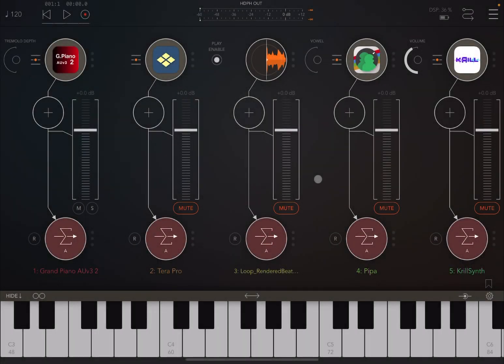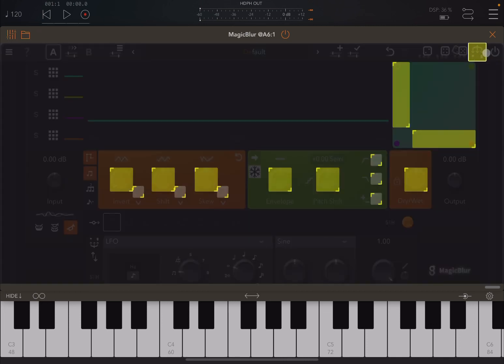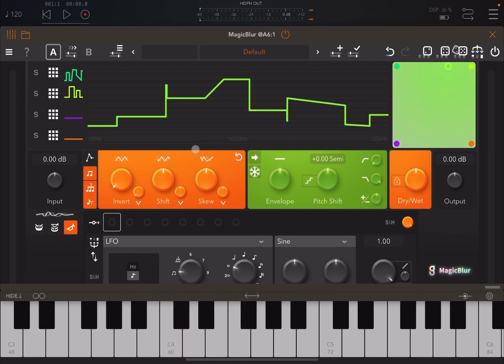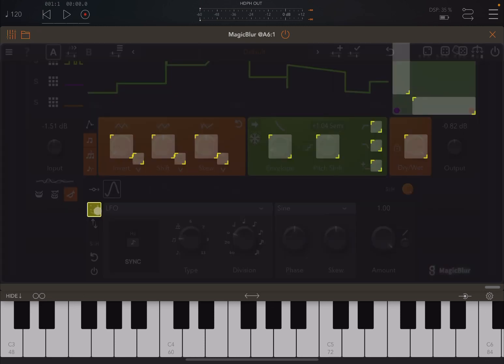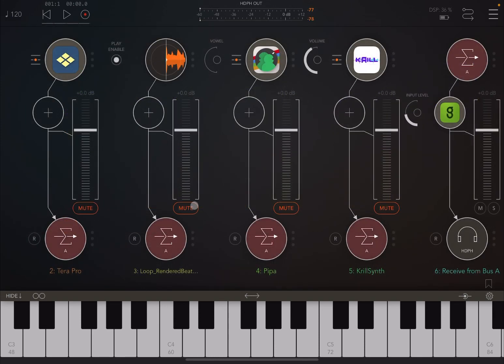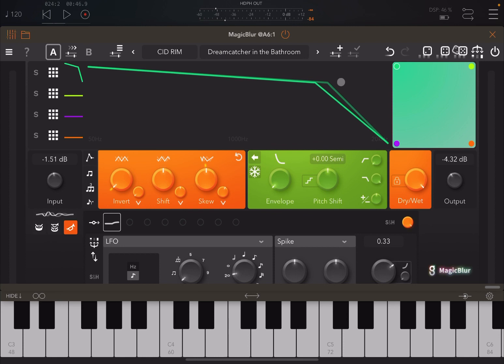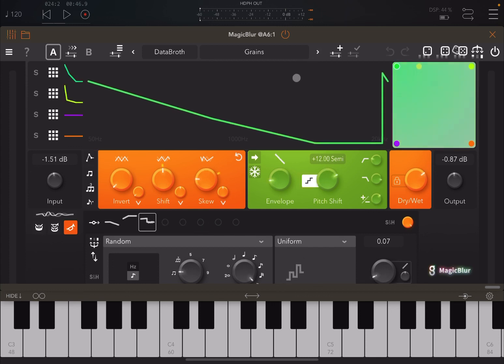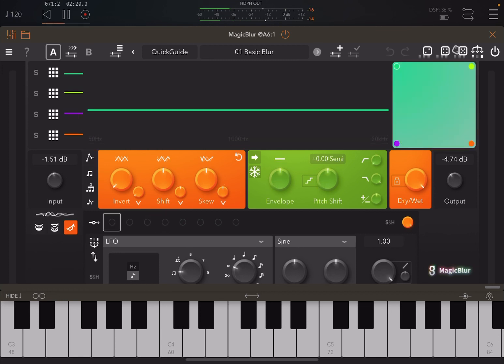iOS GSDSP MagicBlur - Tutorial: Getting Started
This video is a quick introduction to this magic, magic blur …

This video contains the following product demonstration:

- Intro to the UI
- How to copy, reset, randomise lanes
- How to change blur at different frequencies
- How to change lanes linearly or not
- How to morph between lanes
- How to invert, shift and skew lanes
- How to apply low-pass or high-pass filters
- How to change the gain of the low-pass or high-pass filters
- How to change the pitch in semitones
- How to change the envelope for decay and attack
- How to freeze the blur effect
- How to change direction of the blur effect
- How to use modulators like LFOs
- How to change frequency, phase and amplitude of the LFO
- How to apply a different modulator like an Amp Follower
- How to make the modular Uni-polar or By-polar
- How to select presets
- How to have 2 patches active
- How to copy a patch to the other
- How to create a new patch and save one
- How to randomise the settings of a patch based on different complexity
- How to change input and output levels
- How to change zero latency
- How to change Global Modulation
- Etc.

Winners:

Erik Miller
Alex

Rules to enter the competition to win a code for this app:
1 - Subscribe to the channel, 2 - Click on Like, and on the bell icon, 3 - Leave a comment about the video on YouTube, 4 - I will choose 2 winner/s from the comments on the video and update the video description in the next 2 days about who won, 5 - The winners can retrieve a code sending an email to with a screenshot as a proof they are subscribed to the channel. You need to check on the video description if you won or not as I will not be leaving a reply to comments as per previous rules. After I notified who the winner/s is/are I will give 2 days for the codes to be collected. After 2 days the codes not collected will be distributed to other subscribers. The rules above have changed due to continued challenges with reliability of comments in YouTube.